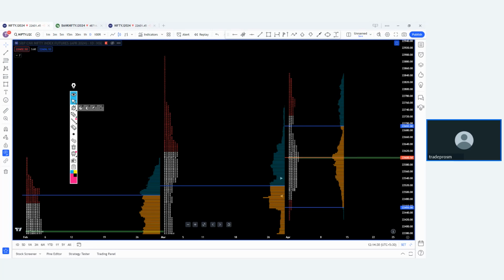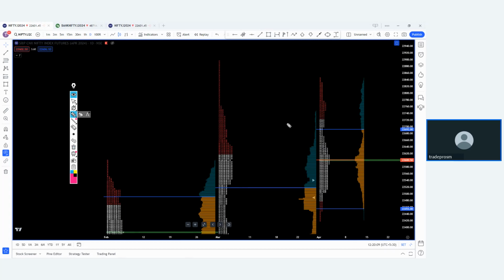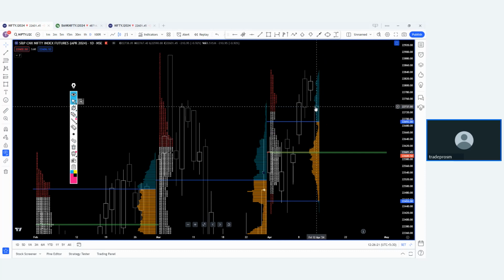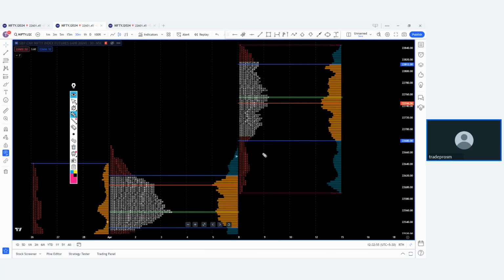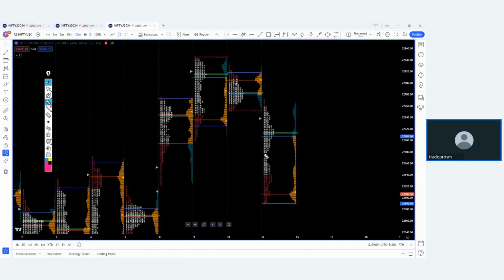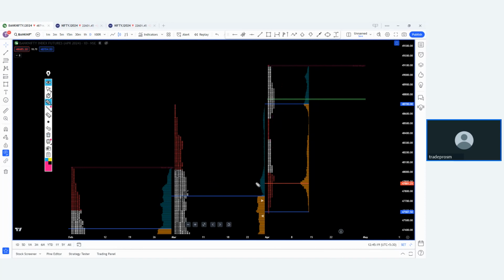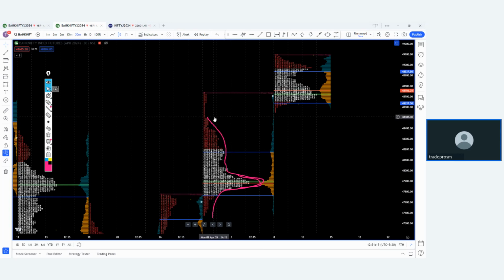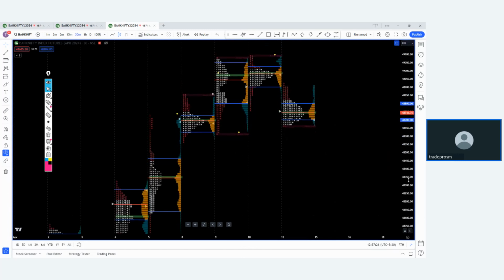Weekly Analysis - NF & BNF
For Mentorship on Market Profile & Orderflow way of Trading
Individual one to one session coaching available with English , Tamil and Malayalam.